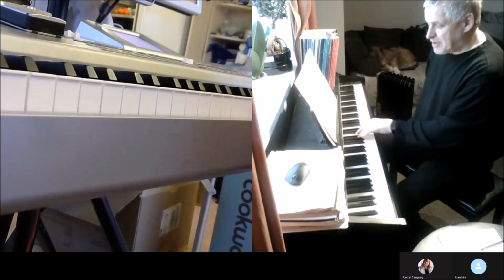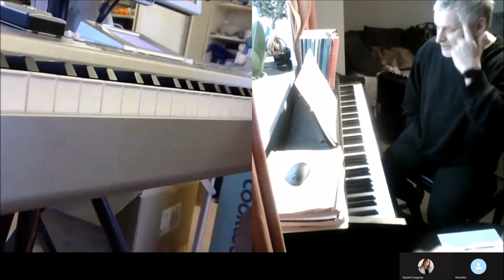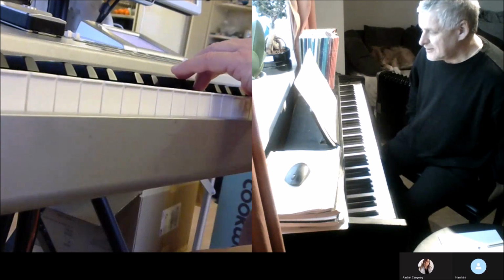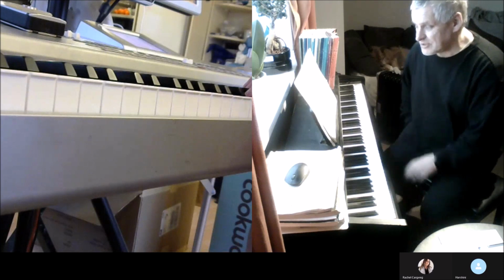MusicOnline UK Piano Lesson: Friday 3rd March 2023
Selections from a group lesson 3rd March 2023
In this lesson we covered
Presto - Grade 5 ABRSM Piano 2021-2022 A2,
Page  D'Album - Grade 6 ABRSM Piano 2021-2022 B2,
Air - Grade 8 ABRSM Piano 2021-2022 B2,
Mister Trumpet Man - Grade 5 ABRSM Piano 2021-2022 C1